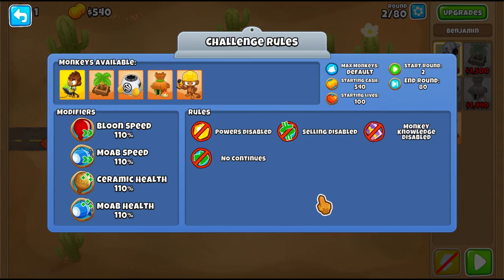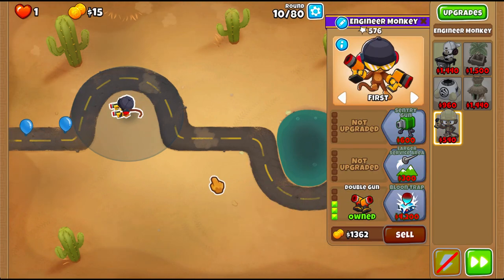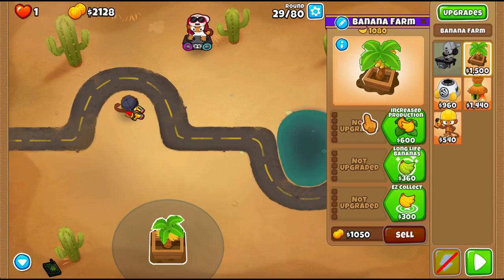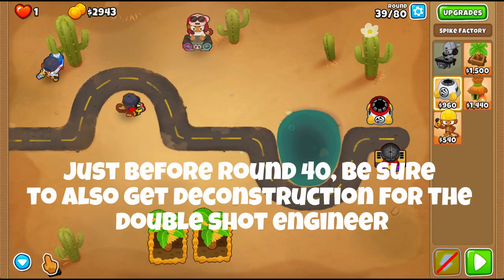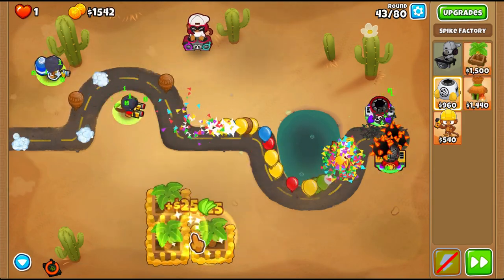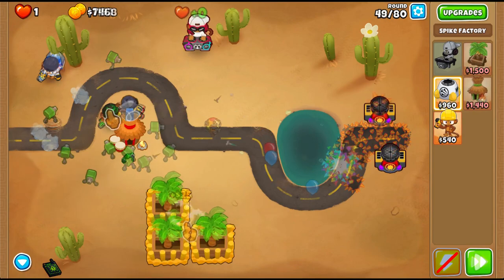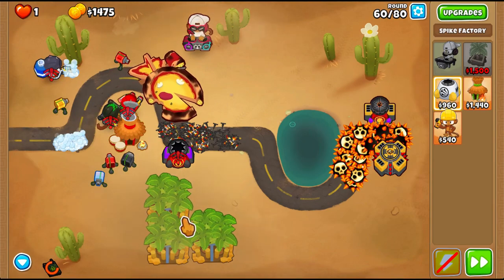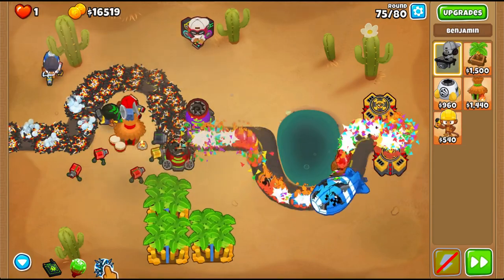Bloons TD 6 - Daily Challenge: Someone Go Support (COMMENTARY)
Have any ideas for me? Put em in the comments and I will reply as soon as possible